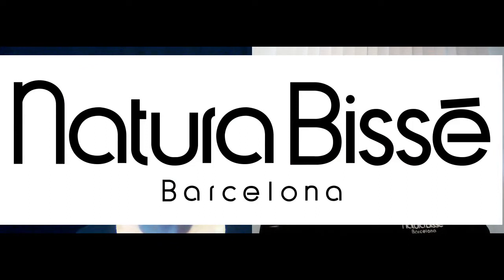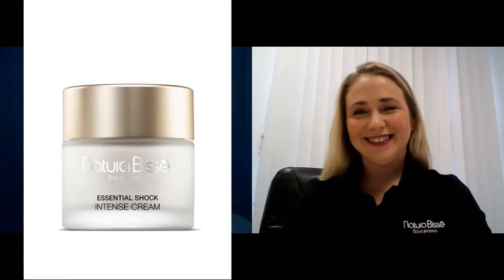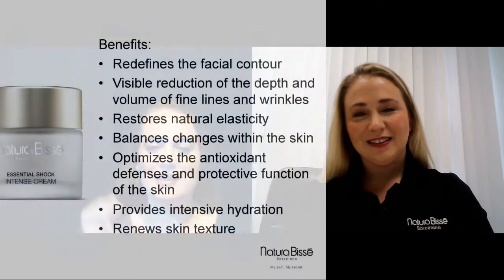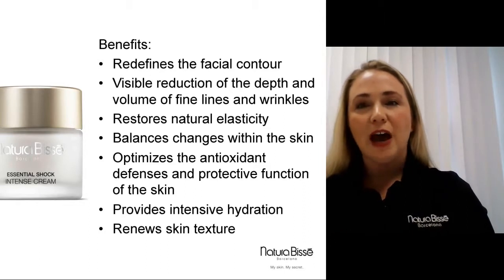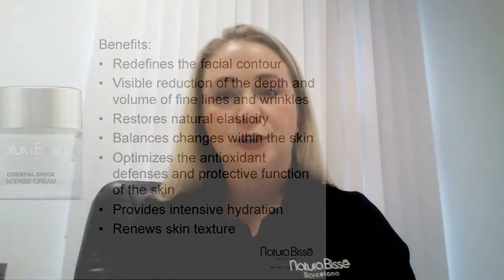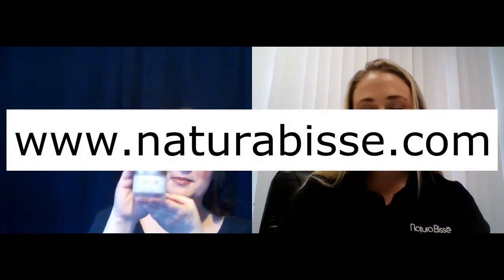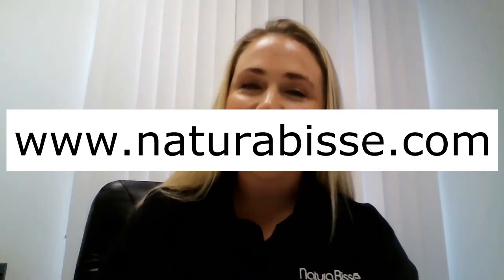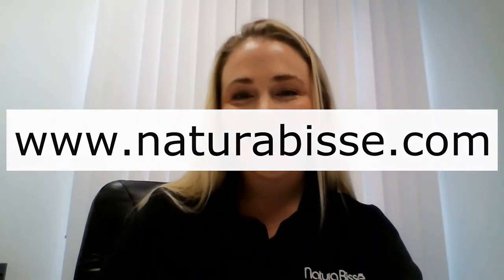Natura Bisse ESSENTIAL SHOCK INTENSE CREAM with Josanna Gaither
Natura Bisse is a beautiful skincare line from Spain that delivers supernatural results.  This episode beauty and lifestyle guru Mary Winkenwerder meet with Josanna Gaither to find out more about how to get the best use out of this product.  Josanna, welcome to ULTIMATE REPORT!

The official show theme was created by the very talented Rob Carvalho for the Ultimate Skincare & Beaute Report WebTV Show.

Cover art created with Piktochart.

Beauty gurus exposed.